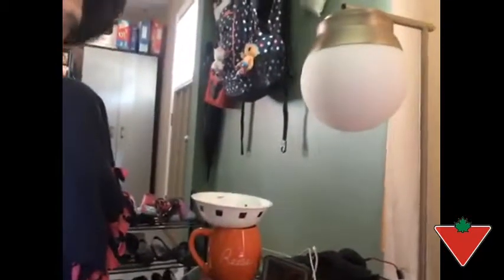My product review: Canvas Clara Table Lamp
CANVAS Clara Orb Table Lamp features a mid-century modern style. Brass finish with matte white glass shade.  Coordinates with the entire CANVAS Clara line of products (052-1411, 052-0998, 052-0999, and 052-0996). Requires one 60W (max.) medium base bulb (sold separately).